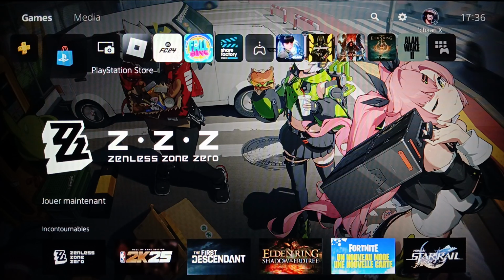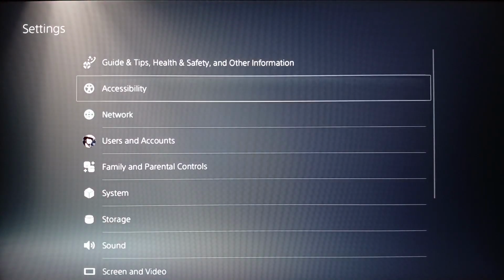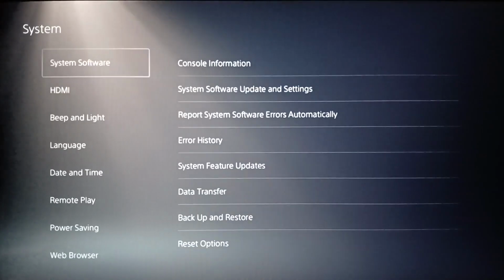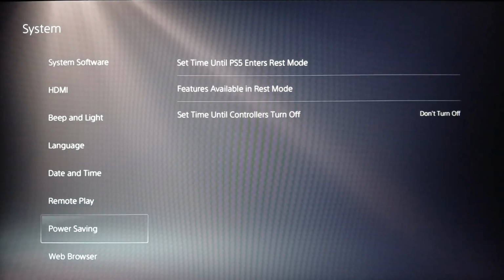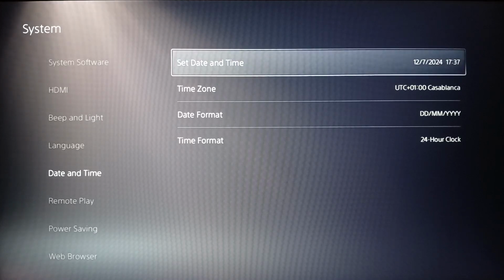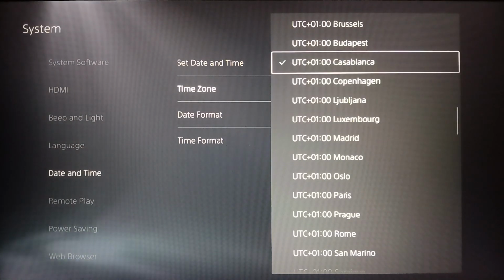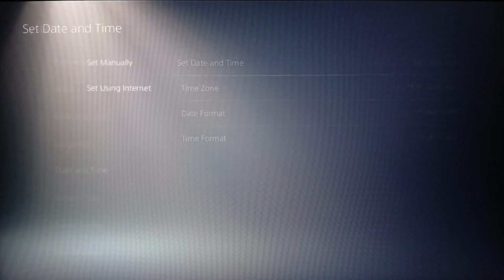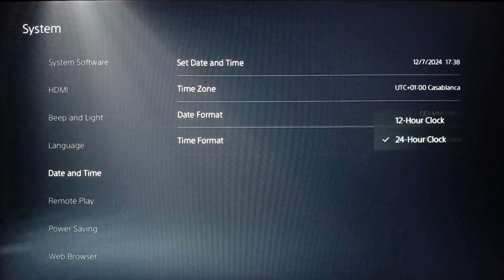How To Change Time Zone On PlayStation 5 Tutorial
Today we talk about change time zone on playstation 5,playstation 5,how to change time zone on playstation 5,ps5 how to change region